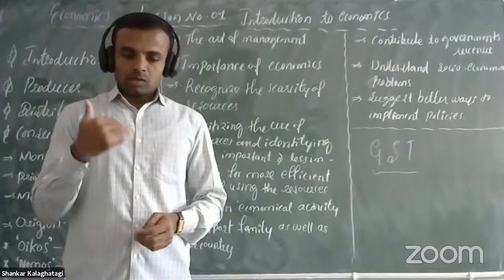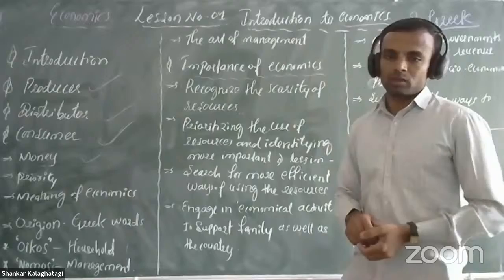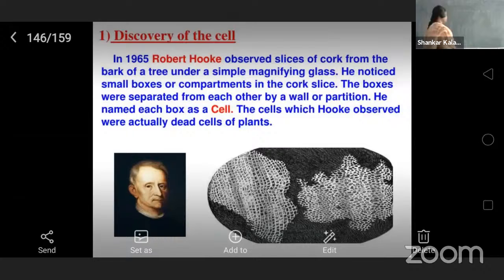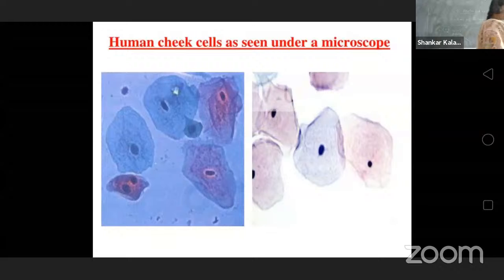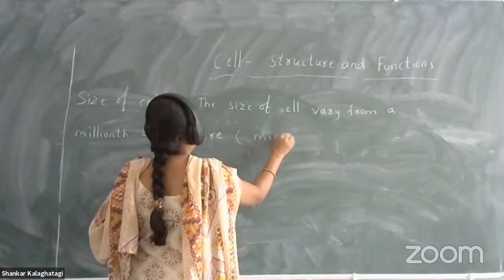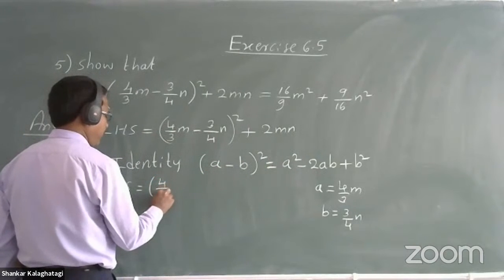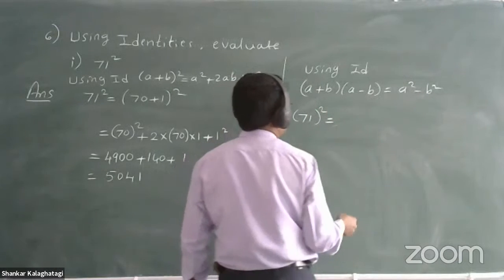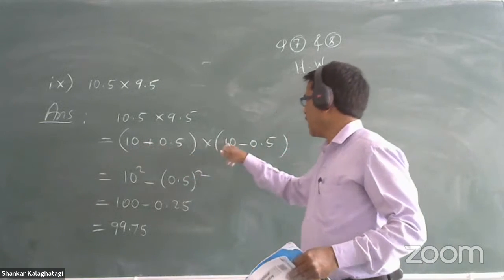SRI SAI PUBLIC SCHOOL ONLINE CLASSES FOR 8TH STANDARD